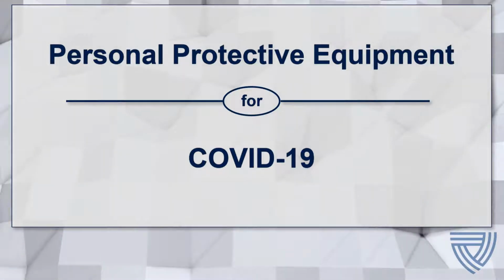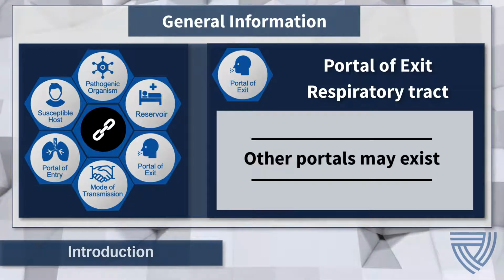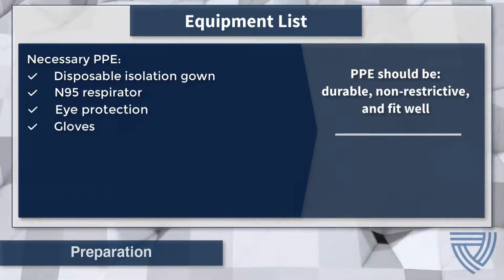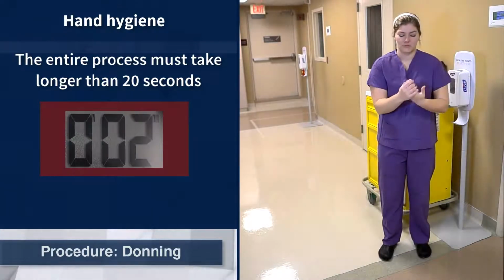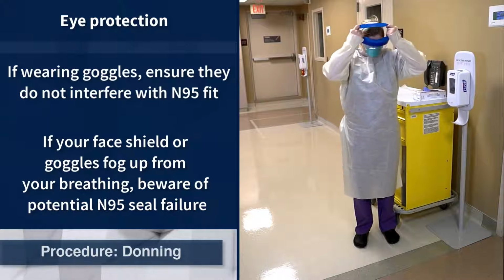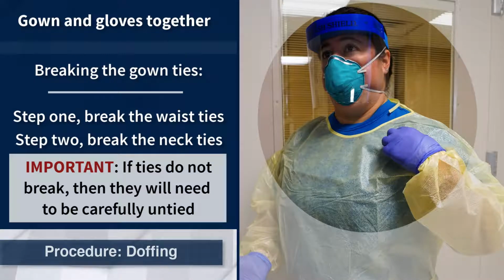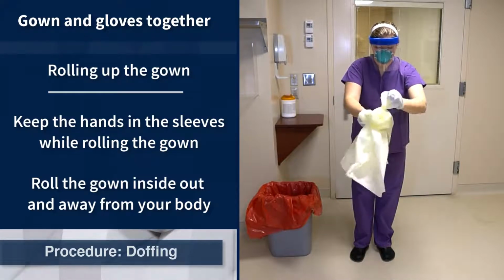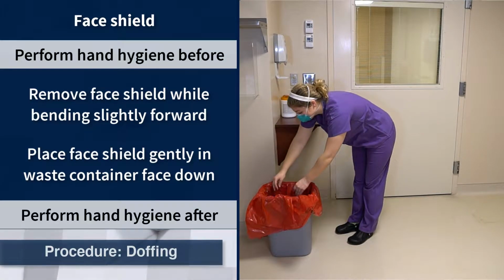Donning Doffing PPE with N 95 Respirator